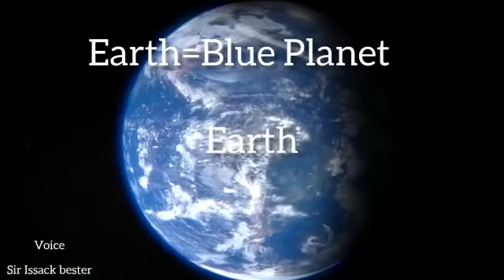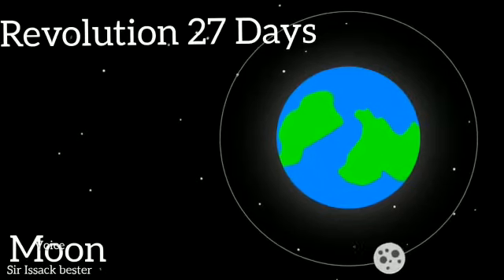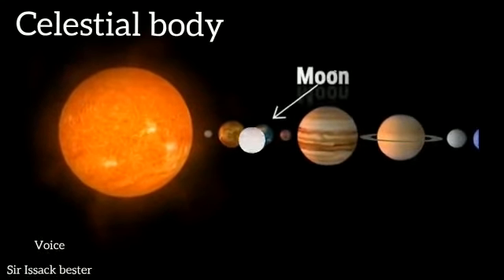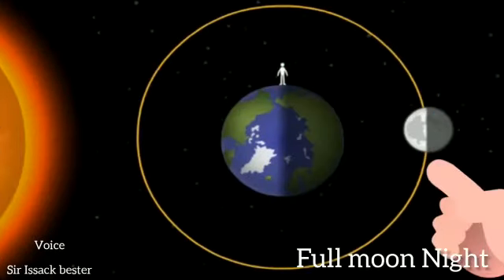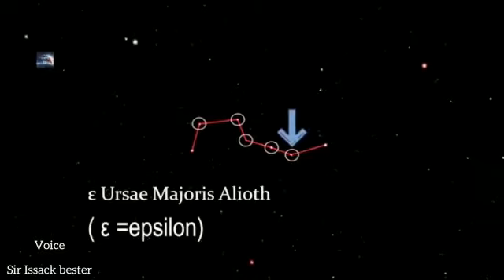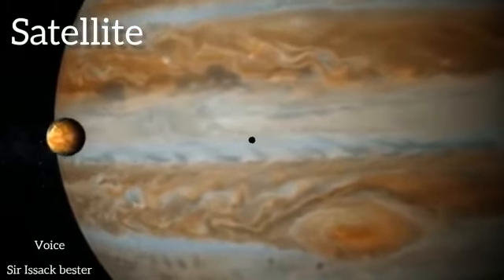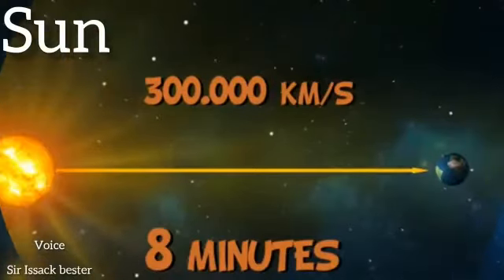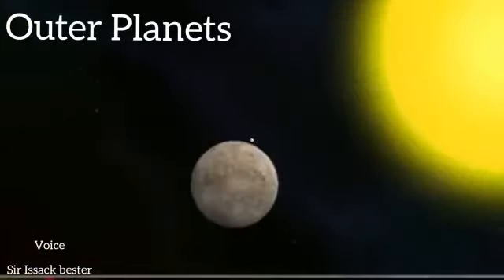OUR SOLAR SYSTEM PARTII CLASS6 CBSE